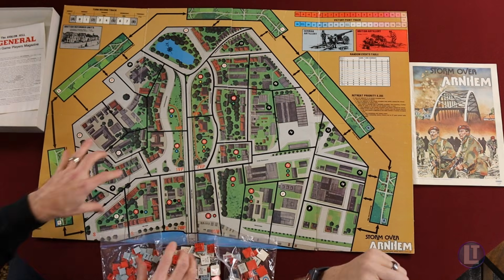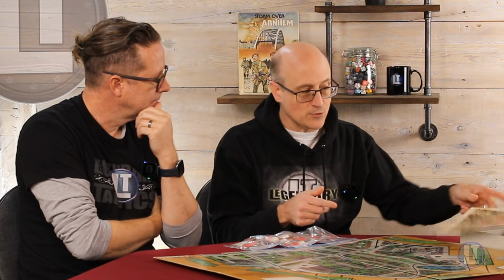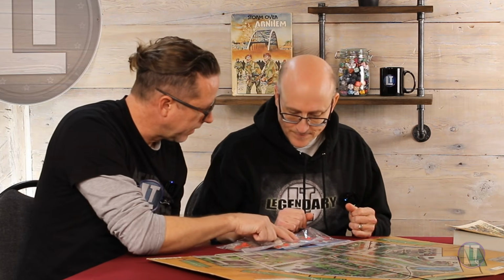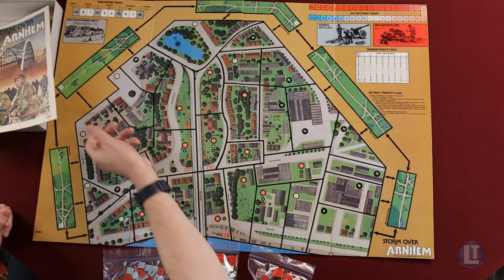STORM OVER ARNHEM Board Game Spotlight | Avalon Hill Classic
Storm Over Arnhem is a classic Avalon Hill wargame that helped redefine area control and troop management in tabletop design. In this video, we spotlight this influential World War II board game and discuss why it still attracts players decades after its release. Focusing on troop exhaustion, reserves, and positional control rather than complex rules, Storm Over Arnhem delivers a streamlined but deeply strategic experience set during the Battle of Arnhem.

If you enjoy classic wargames, vintage Avalon Hill titles, or old-school board games that balance historical flavor with strong gameplay, this spotlight offers insight into why Storm Over Arnhem remains so respected. Whether you played it years ago or have only read about it in The General, this is a game that continues to earn its reputation among strategy gamers.

This is the first of the Area-Impulse games done by Avalon Hill which later included Thunder at Cassino, Turning Point: Stalingrad and Breakout Normandy. The game simulates the ferocious battle for the Arnhem Bridge on September 18-21, 1944.

The game begins with the British holding the area around the bridge, surrounded by the Germans. They try to hold out for as long as they can.

Each full turn covers 8 hours and includes many mini-turns (or impulses). Each impulse, the player can move or fire a small number units. Once moved or fired, the units are "committed" and cannot move or fire again until the next turn.

Combat is handled by calculating attack and defense values with each side adding the roll of 2 dice. The difference (if the attacker has the higher total) in final point values is the number of casualty points the defender must lose by retreating or destroying units.

The games is of relatively low complexity for a wargame and rates 3 (out of 10) on AH's difficulty scale.